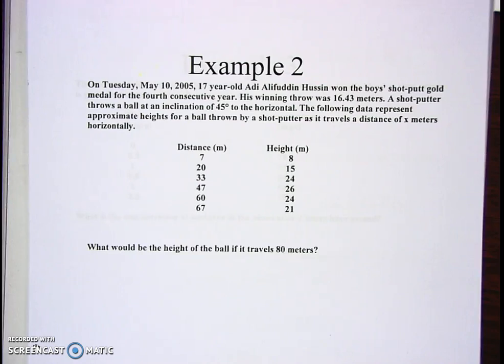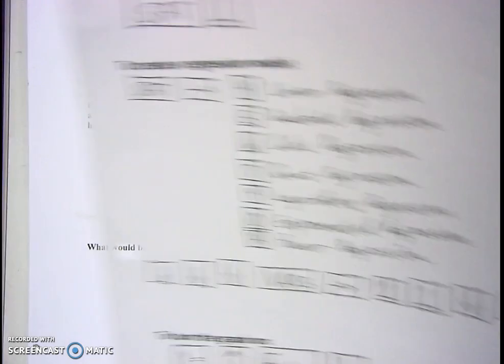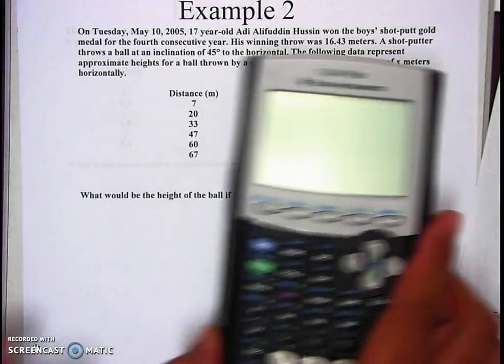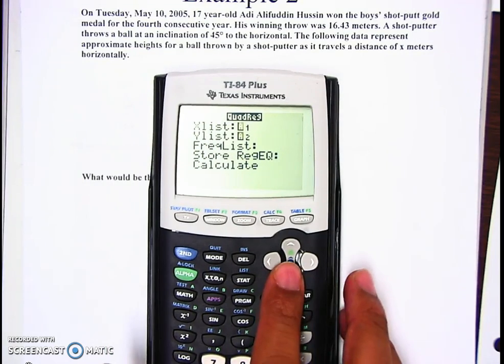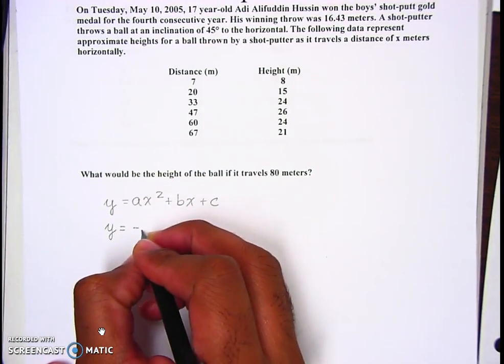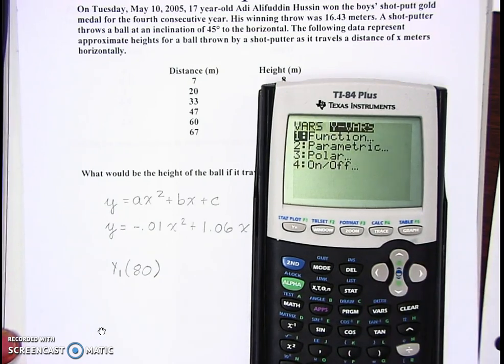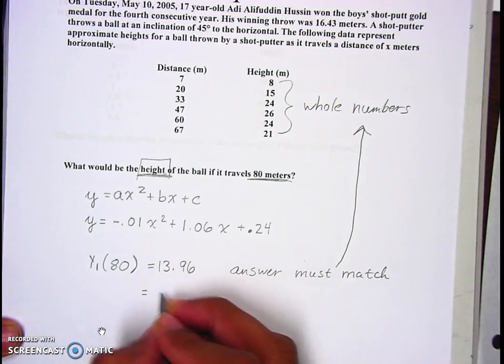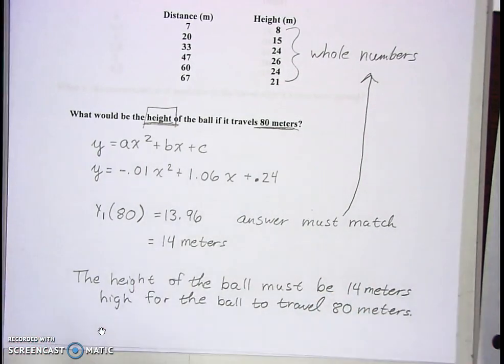Regression Example 2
Adi Alifuddin Hussin shot-putt